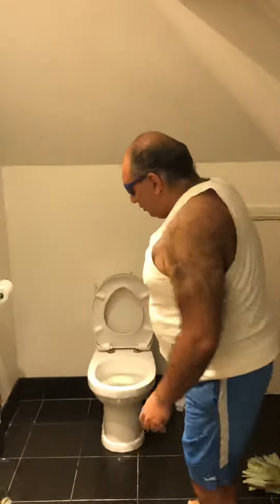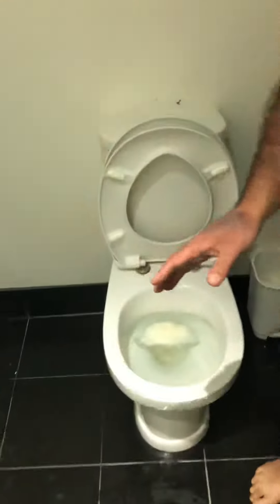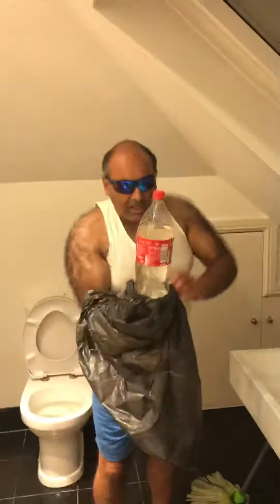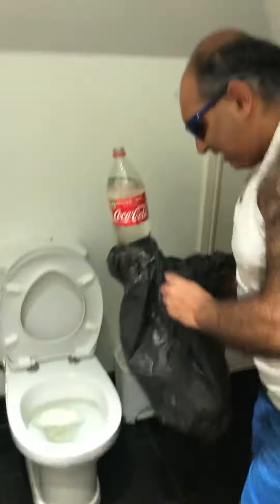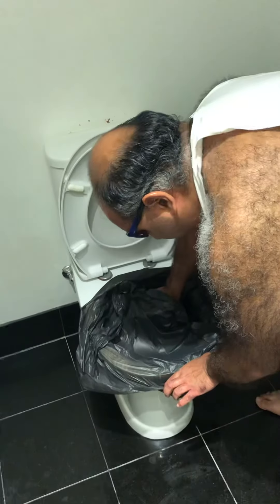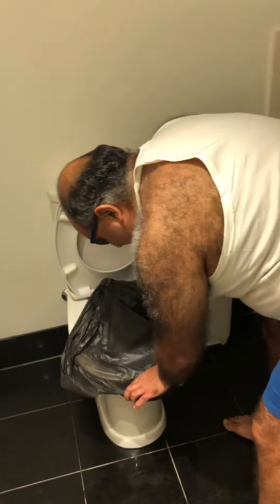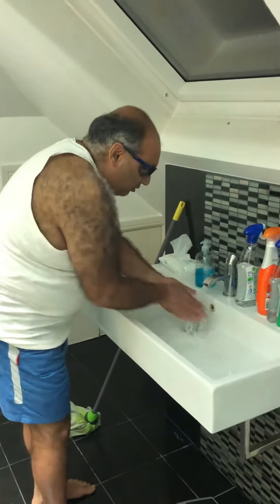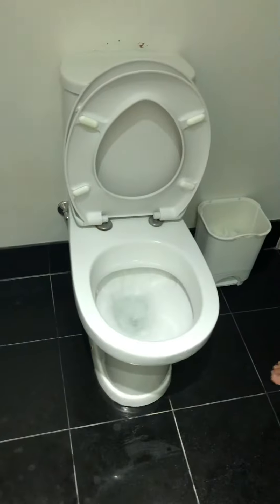How to unblock your blocked toilet cheaply and effectively by Mr Messed Up.This has never failed me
Mr Messed Up shows you in this video how to unblock a blocked toilet saving you money on expensive chemicals and plumbers.The process is cheap,simple and effective and has never failed me.Thanks for watching.Remember to subscribe and share and hit the notification bell.Cheers.

Credits-

Videography A J Films London